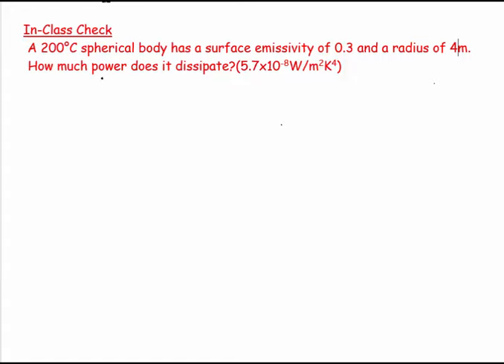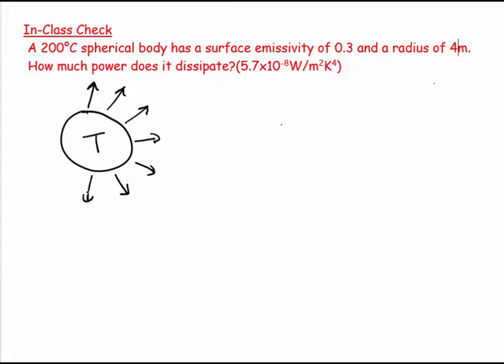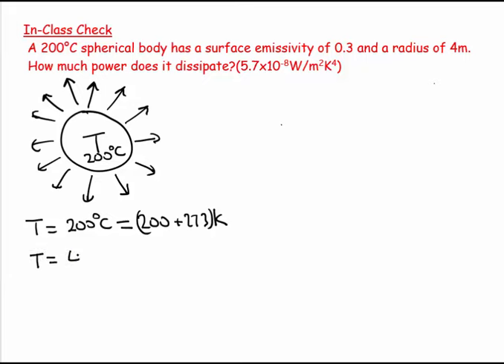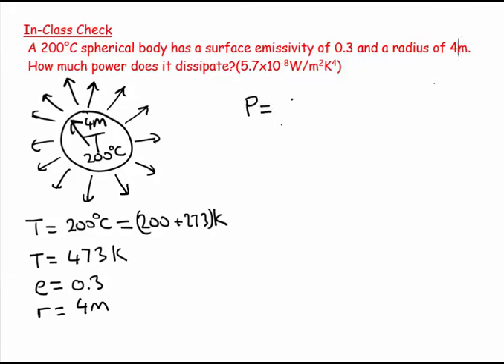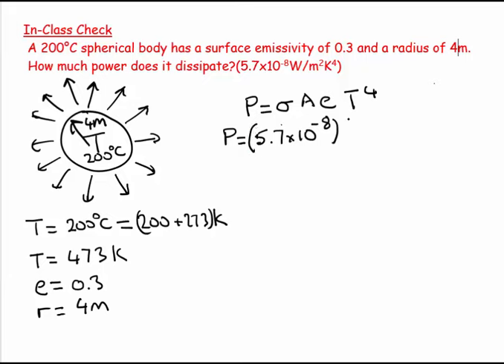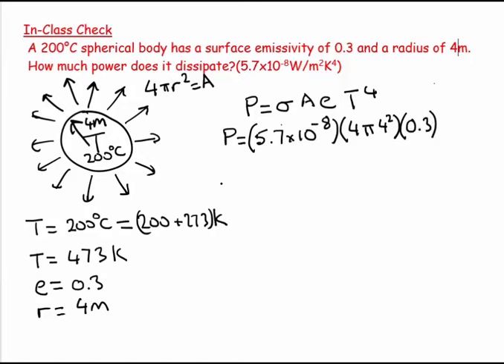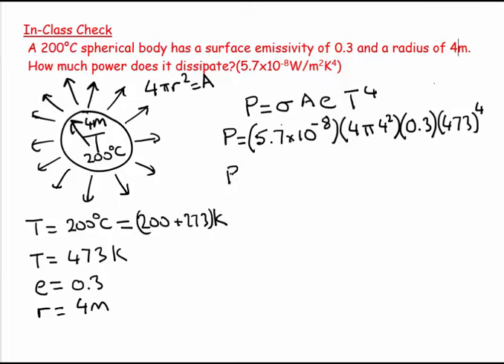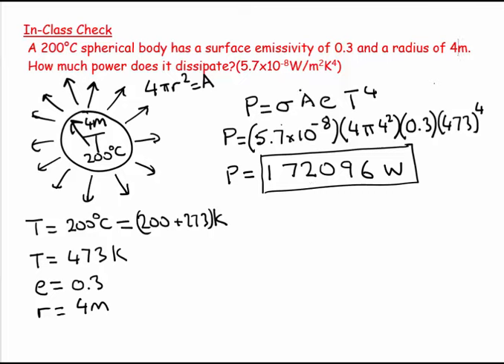48R5 - Thermal Radiation 1 - numerical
Find the power dissipated by a hot sphere, given its area, emisivity and temperature.